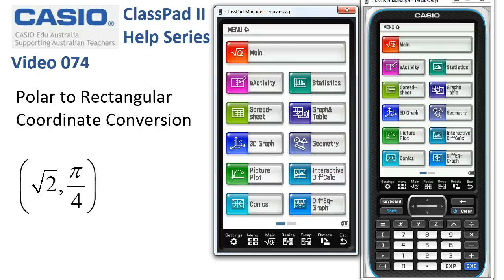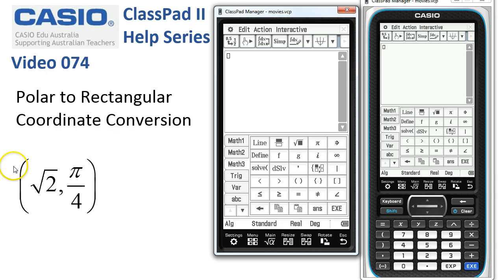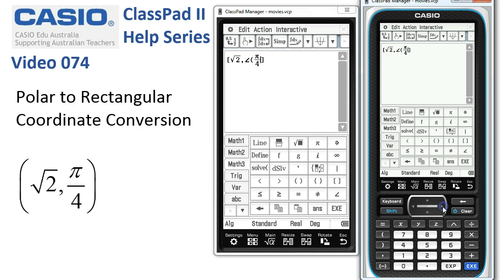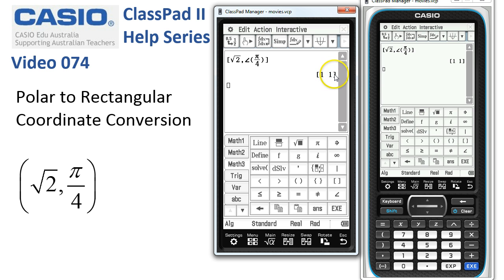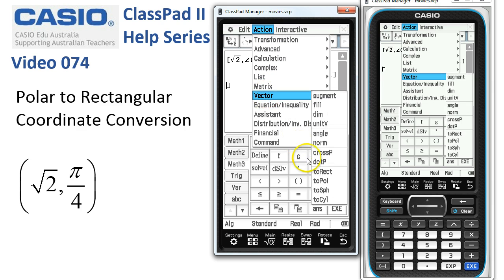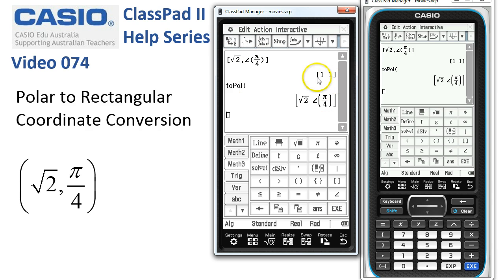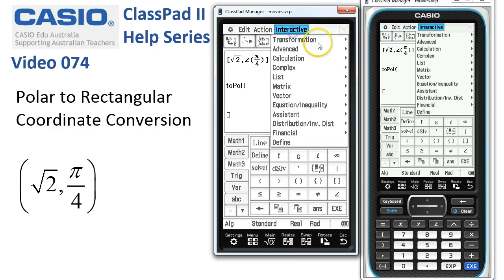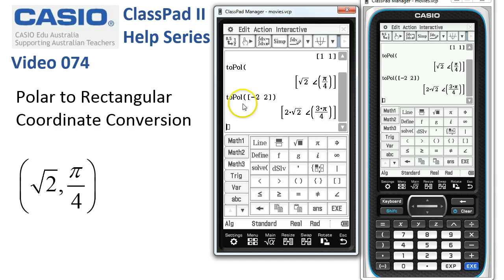ClassPad Help 74 - Polar To Rectangular Coordinate Conversions